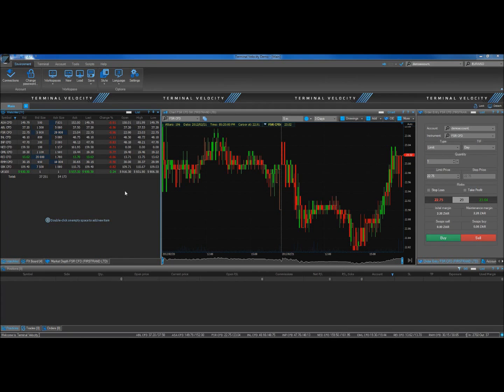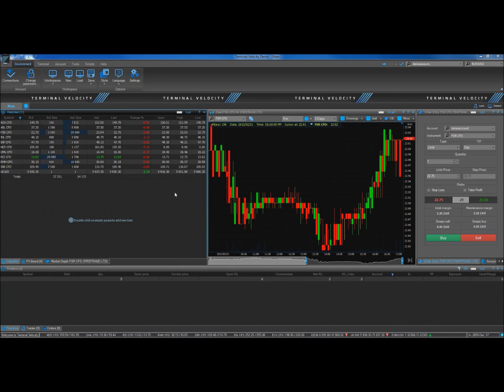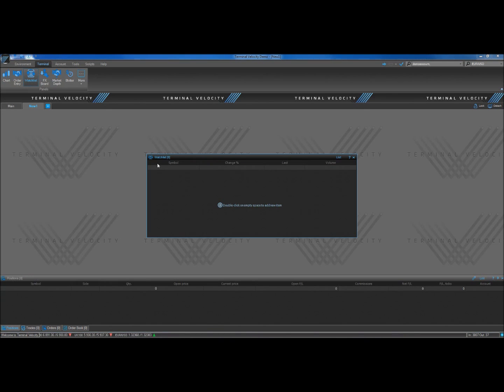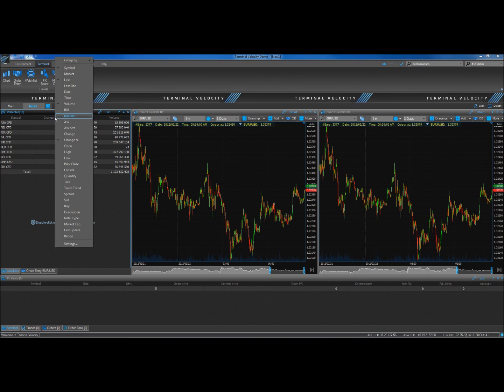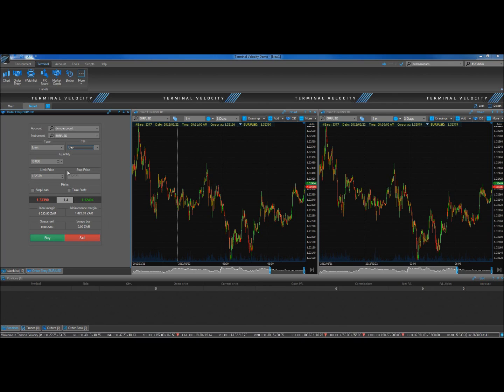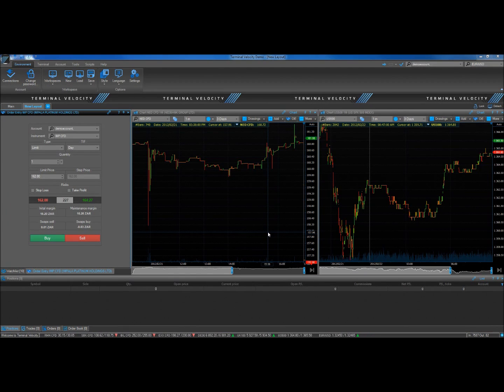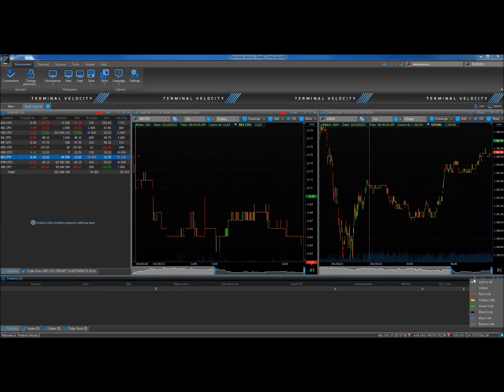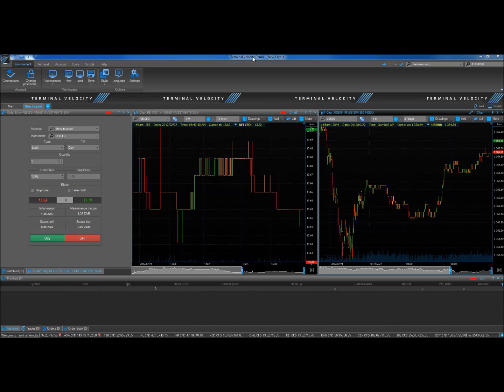Customizing Layouts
Tutorial on how to customise your Terminal Velocity layout